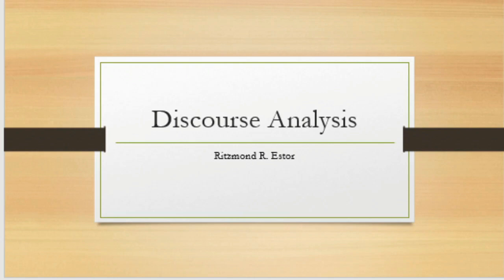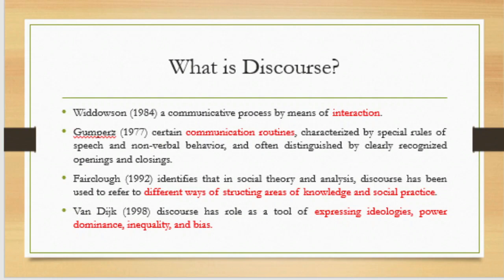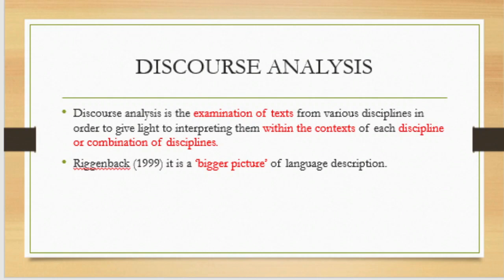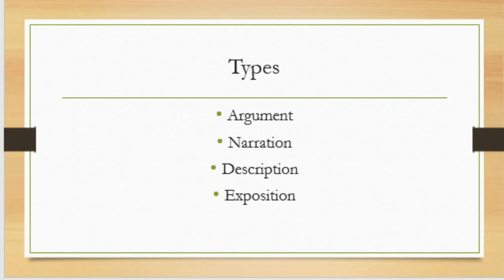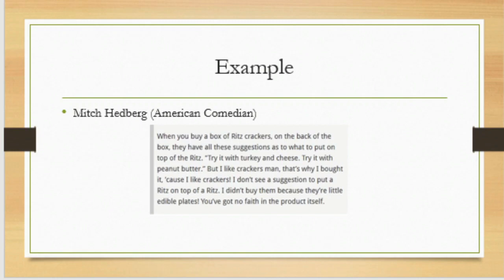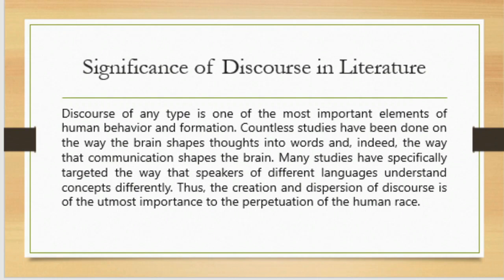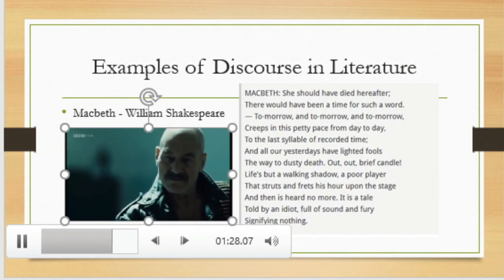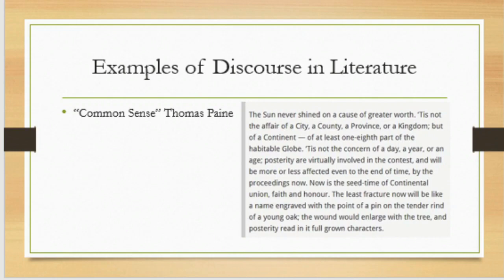Discourse and Discourse Analysis